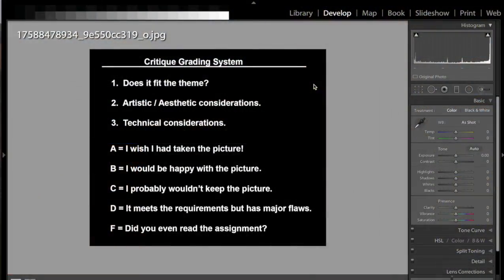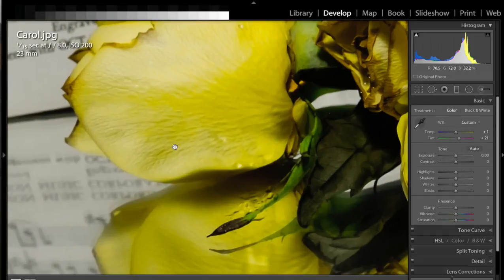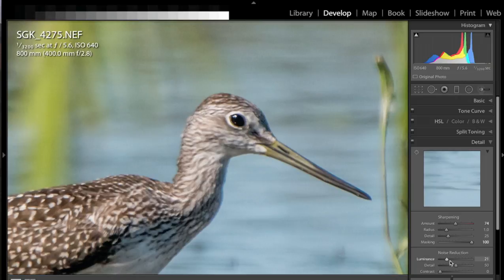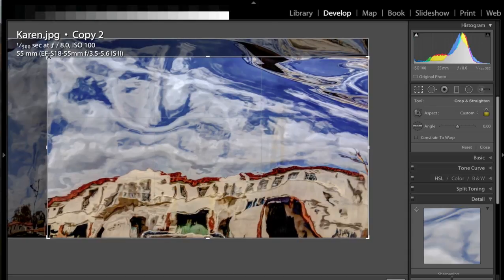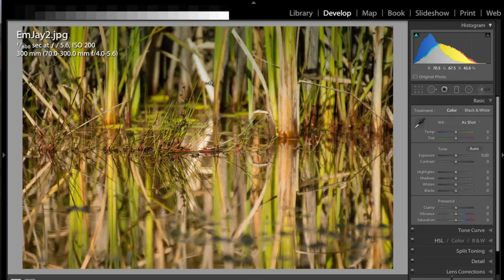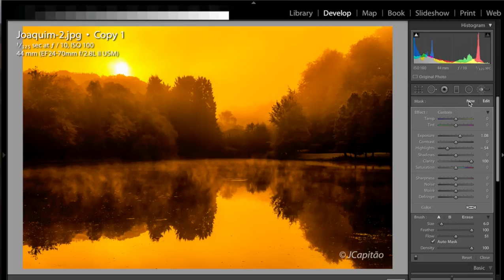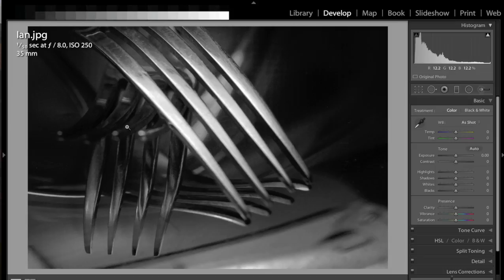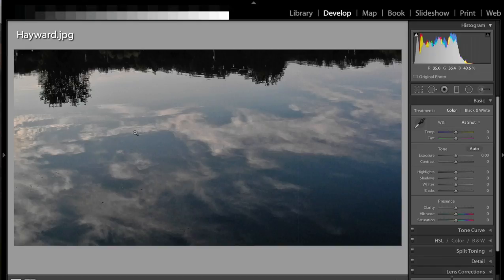Theme05 Video Critique: Reflections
Video critique and edits of monthly theme images submitted by members of Photographic-Academy.com